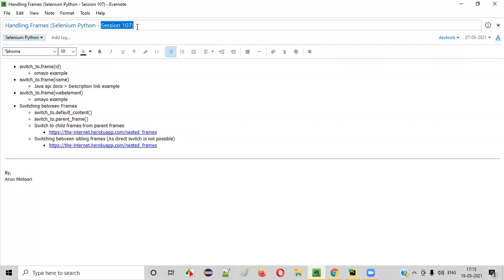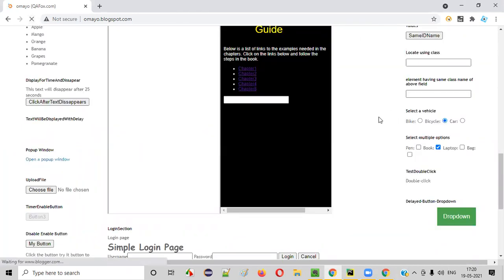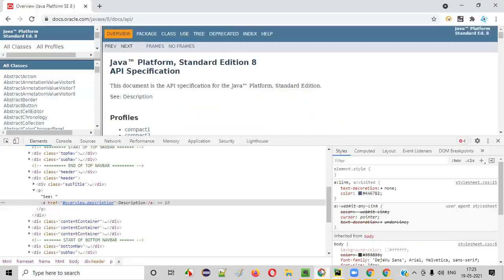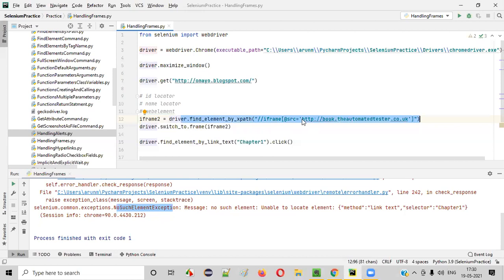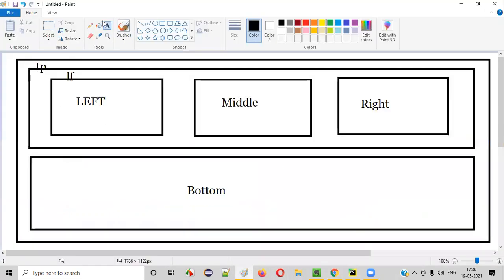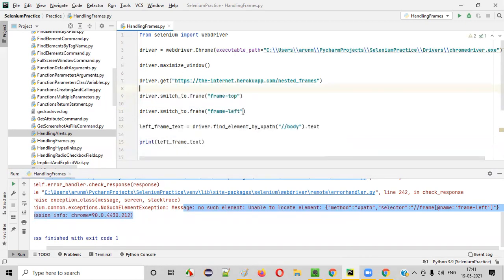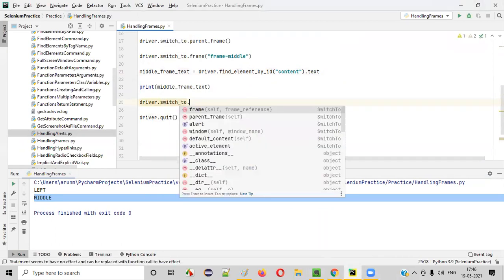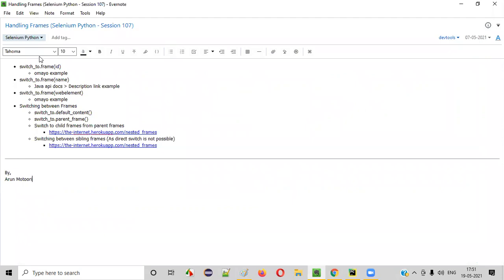Handling Frames and Nested Frames (Selenium Python - Session 107)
In this session, I have practically demonstrated handling frames and nested frames in Selenium Python.